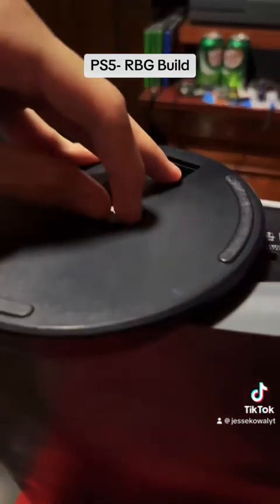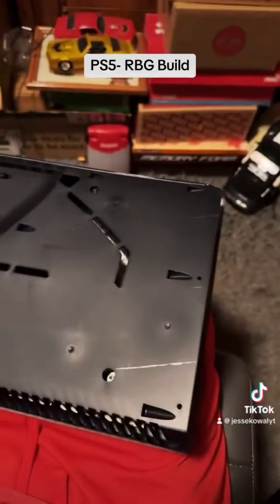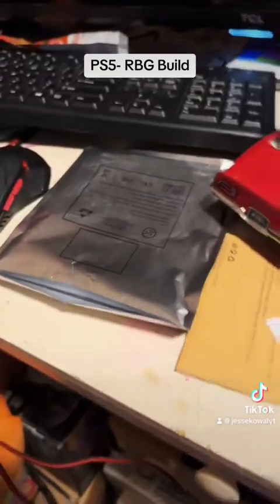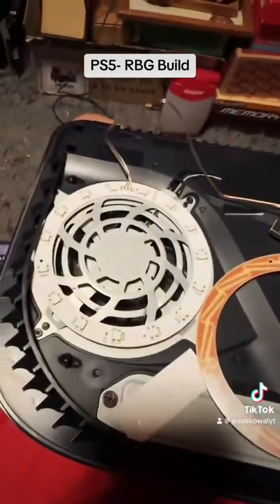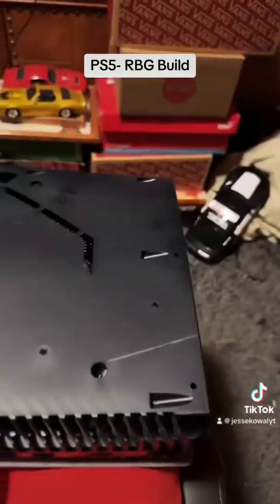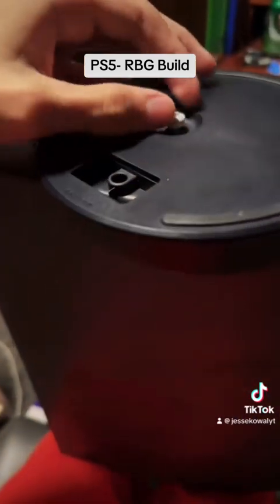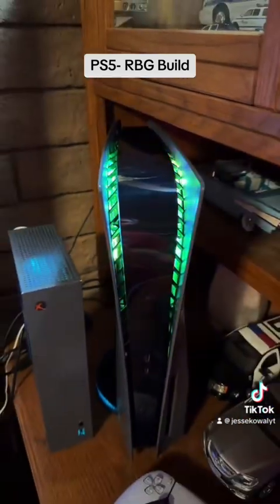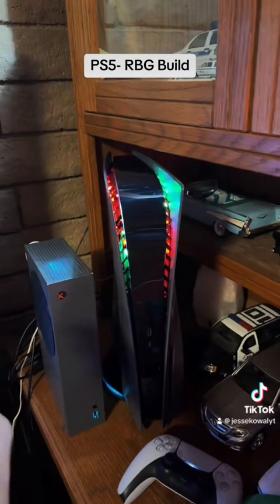PlayStation 5 - Custom RGB Build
Custom RGB lights for PlayStation 5 Disc and Digital. I painted the side pieces gray to match my other custom consoles and I think it looks very nice.

eXtremeRate RGB LED Light Strip for ps5 Console, 7 Colors 29 Effects DIY Decoration Accessories Flexible Tape Lights Strips Kit for ps5 Console with Memory Function, IR Romote Control